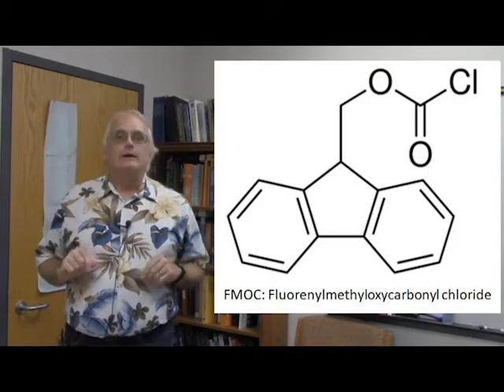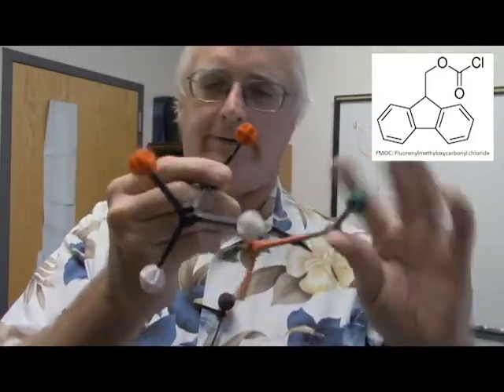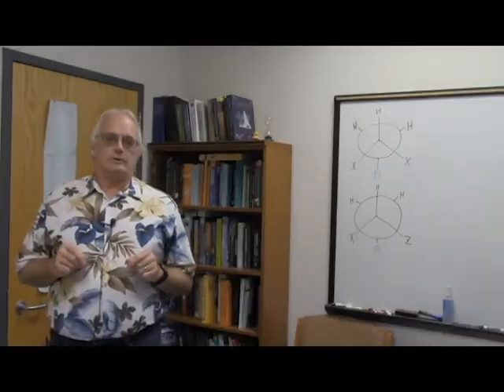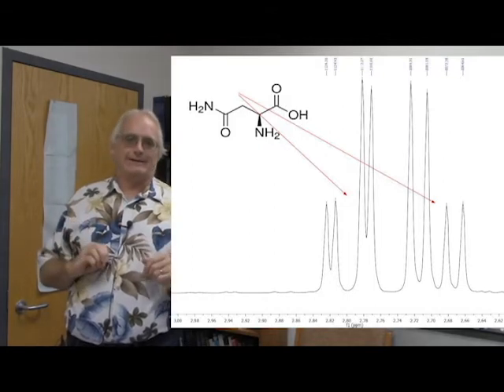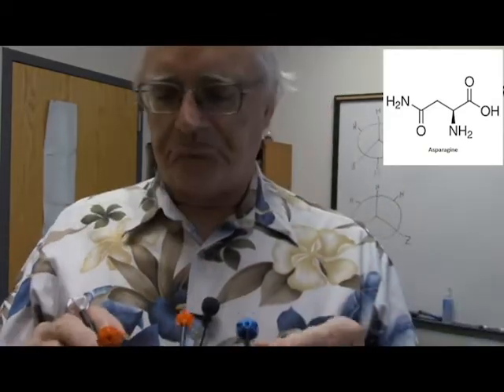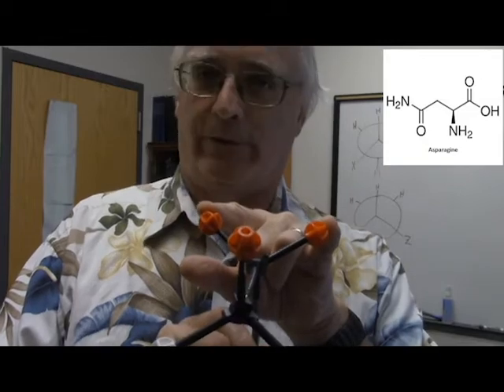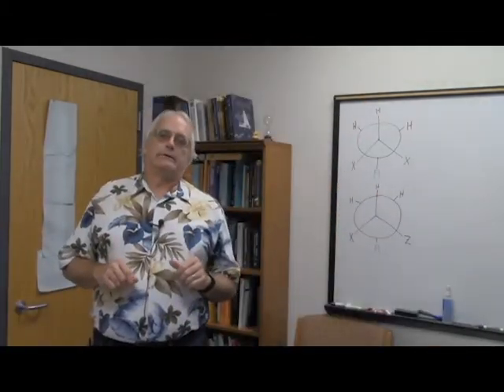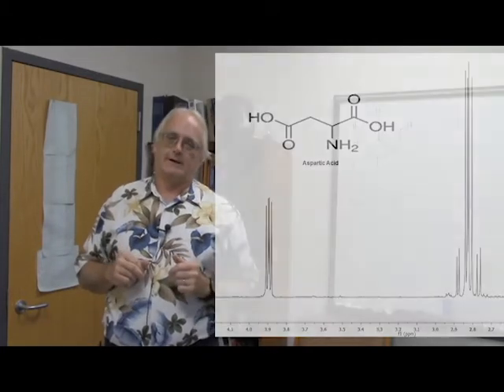Methylene Groups and Chiral Centers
Methylene Groups in proton NMR ... they should be so simple, and sometimes they are.

And sometimes, if they show up at the end of an alkene, lack of free rotation can complicate them in a spectrum

And then you can run into simple molecules with a chiral center, like maybe an amino acid, and once again methylene groups in NMR can be quite a challenge.

Here's a link to the pdf of the spectra shown in the video